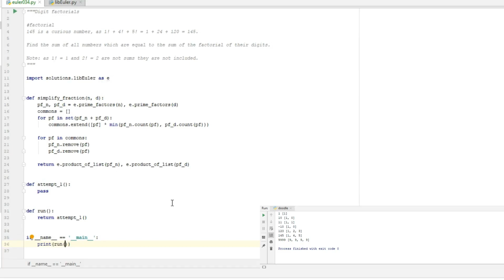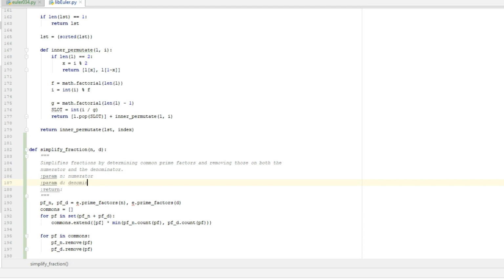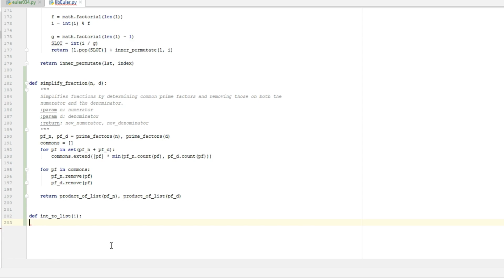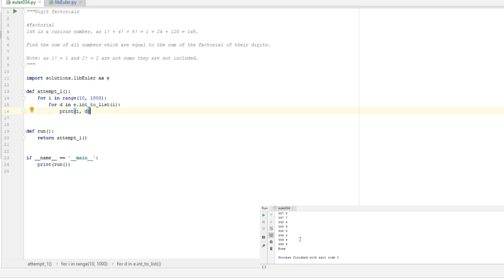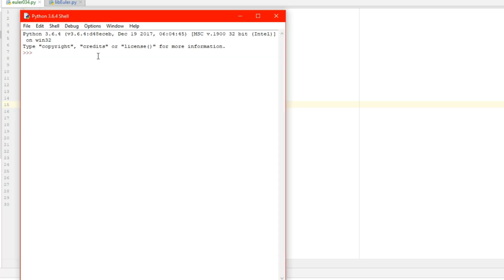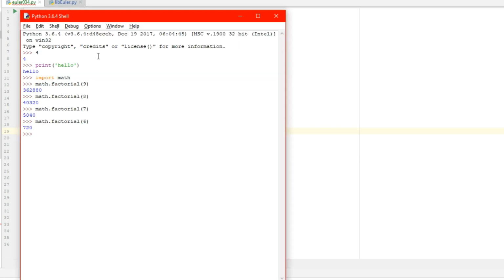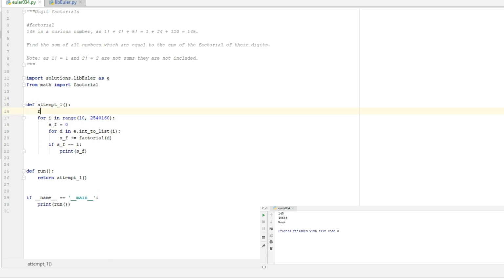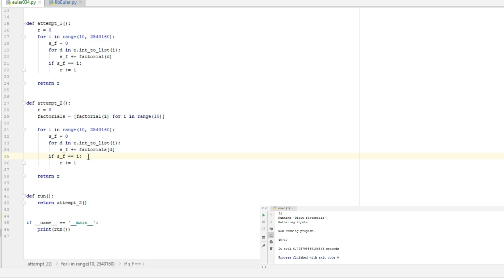Euler and Python! Ep 034 - Digit factorials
Hey Nerd boys and girls! We're gonna solve Euler Problem 34. But before we do that, there's two things I want to add to our LibEuler: The simplify_fraction function we created last time, as well as a function for turning a number into a list of digits.